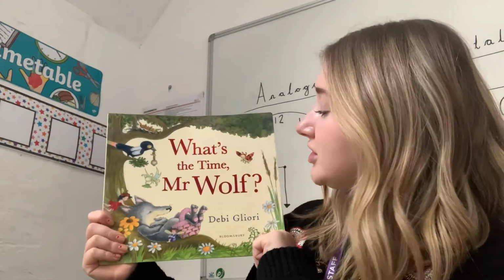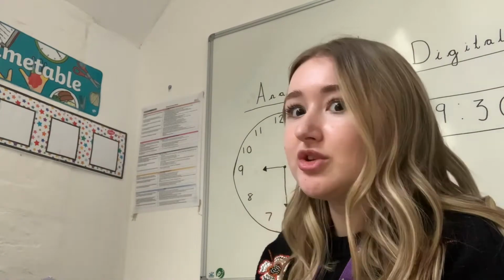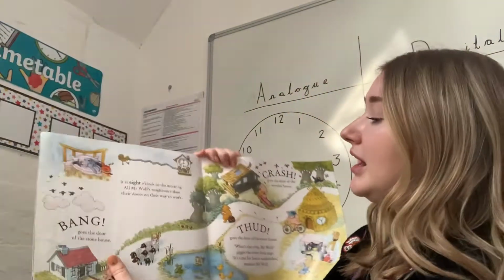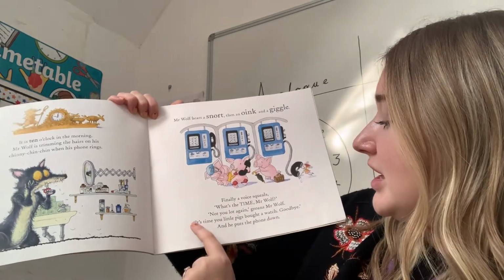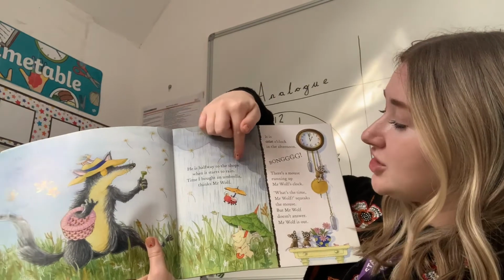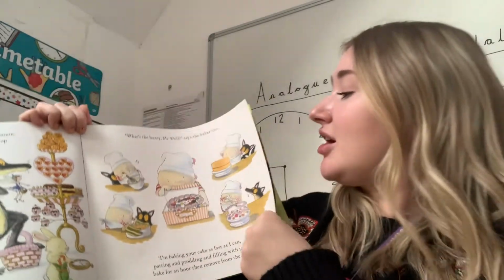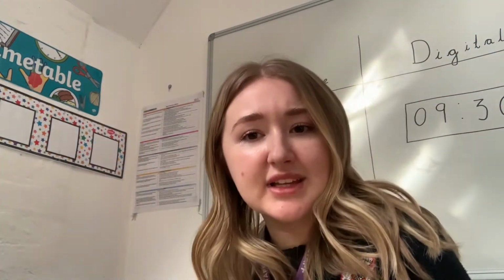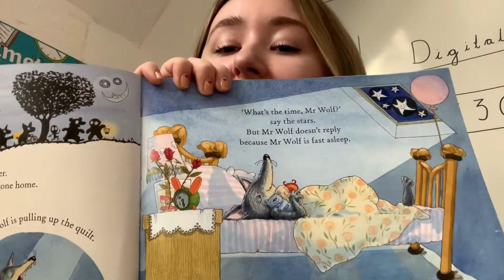What's the time Mr Wolf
Miss Rollason reads 'What's the time Mr Wolf'